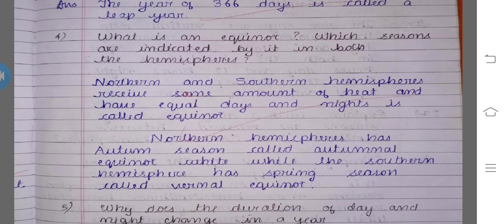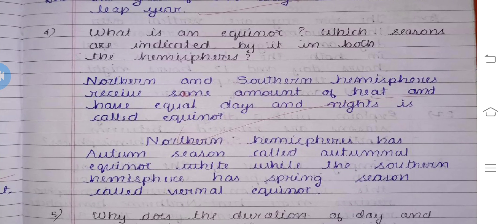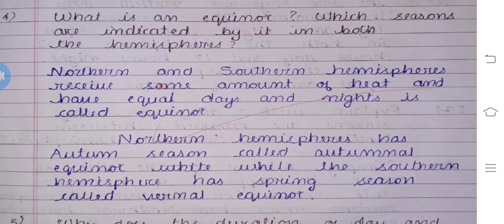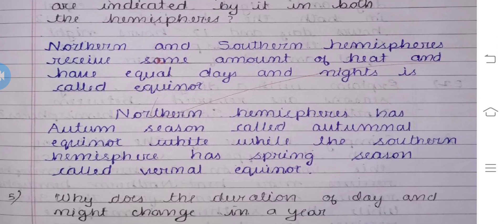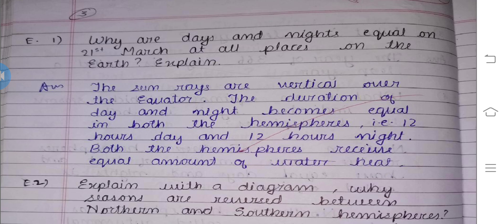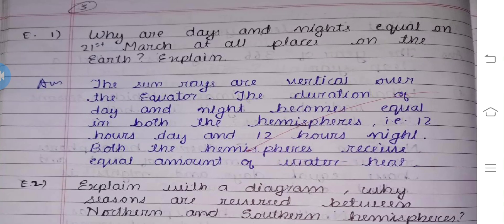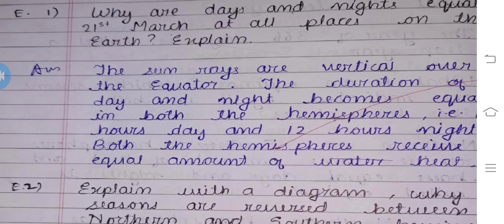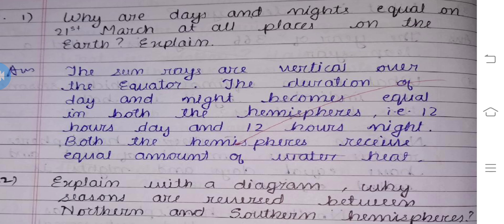Ch-4 The Motions of the Earth ( D ,E and VBQ) class-6